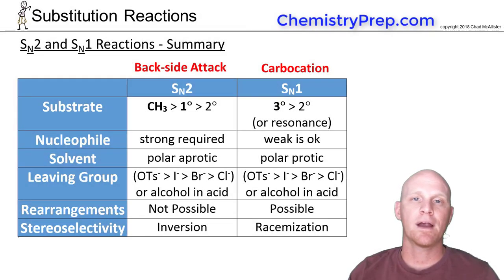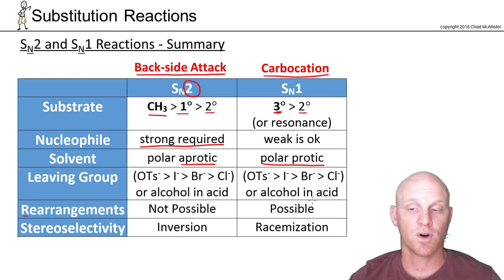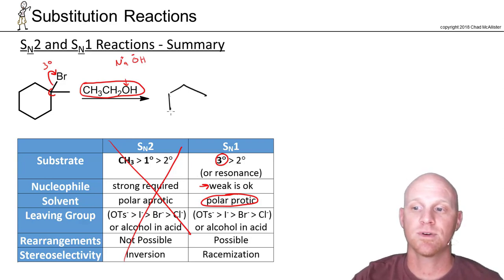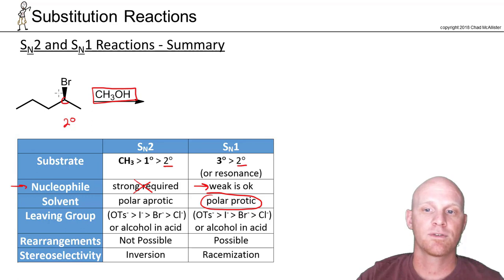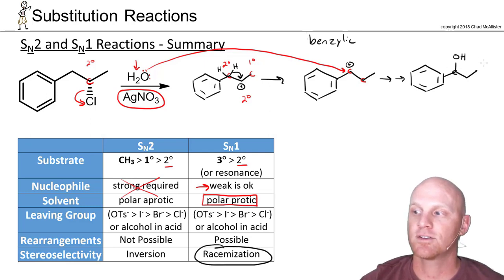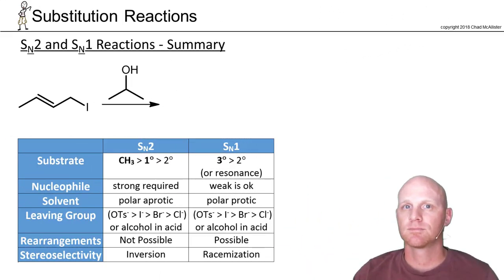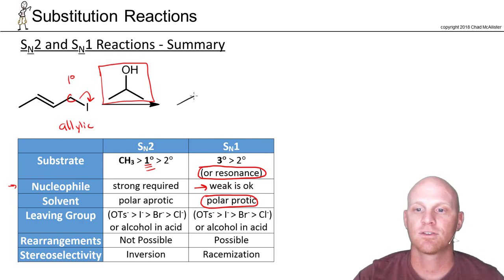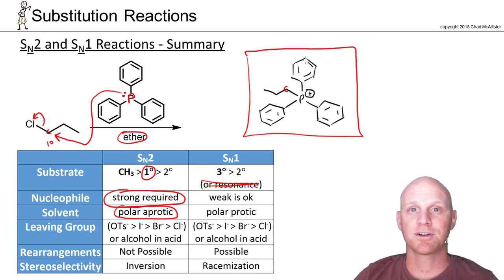7.4 Predicting the Products of Substitution Reactions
Chad works several examples to help you learn how to distinguish between SN1 and SN2 reactions and to predict the major product(s).

Happy Studying!